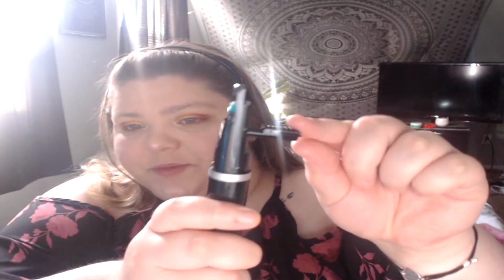BOXYCHARM • FEBRUARY 2021 • TRY ON!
Yo, yo yo! Thanks for checking out another one of my videos. I love getting my monthly Boxycharm subscription because it really feels like a small Christmas for myself once a month, haha.

You know the drill, I try on all the products for you guys and let you know my opinions on what Boxycharm sent me in my box!

** Personalized link, it gets me BOXYCHARM charms to spend on their website.